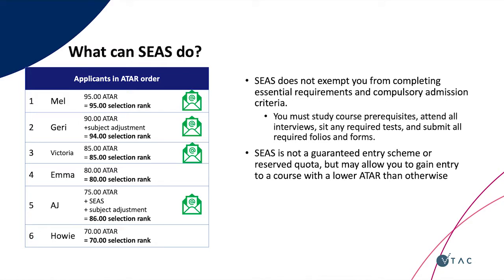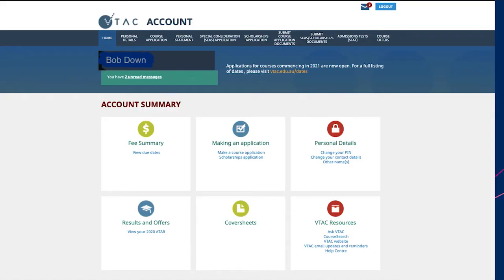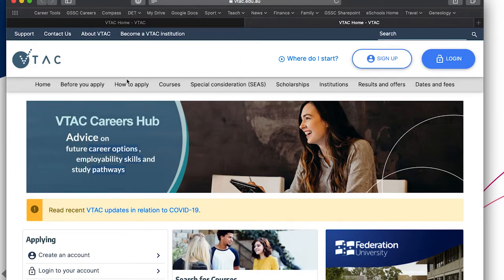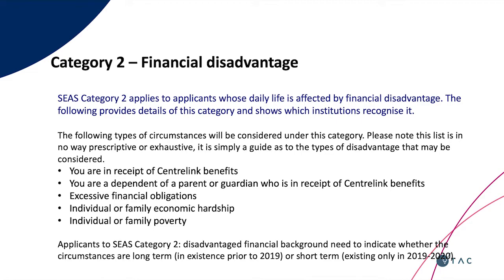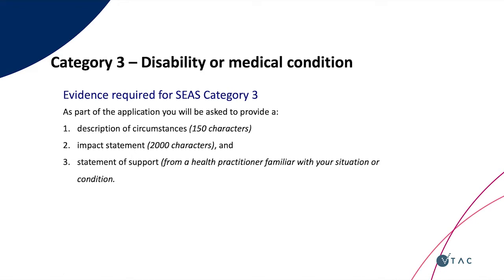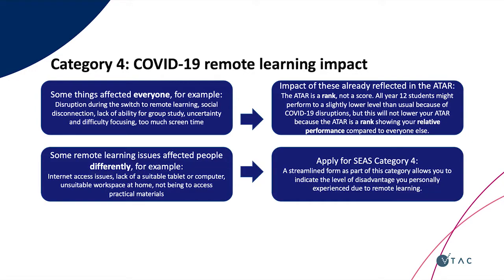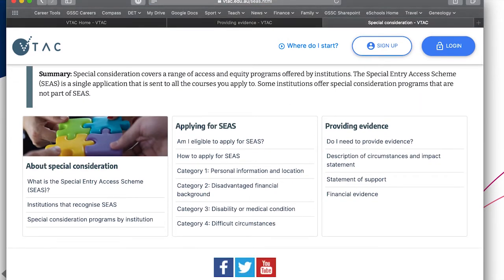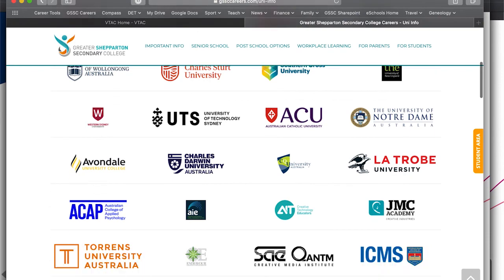A GSSC Guide to SEAS for our Yr 12 students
Once you've completed your VTAC registration and entered a VTAC application (put in preferences) you should commence a SEAS application. This video explains what SEAS is and why you should make the most of this opportunity.